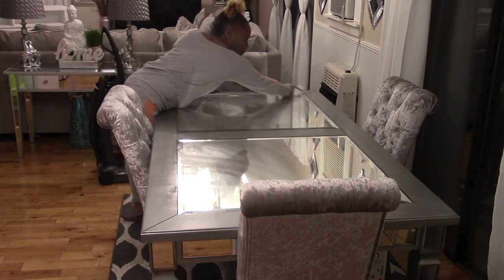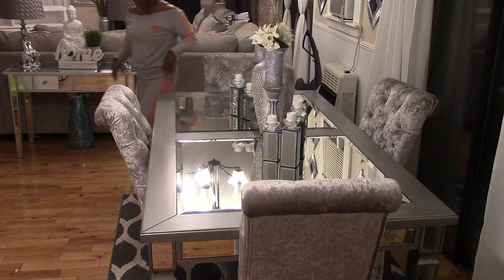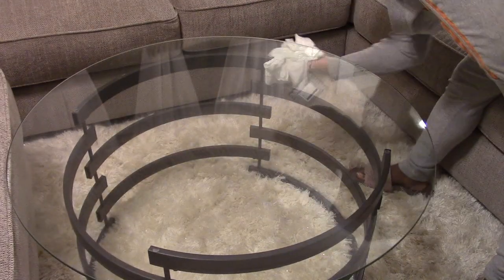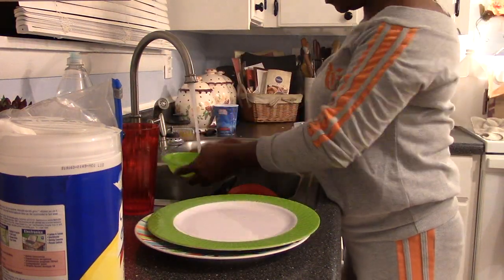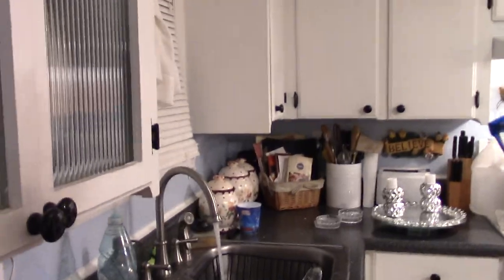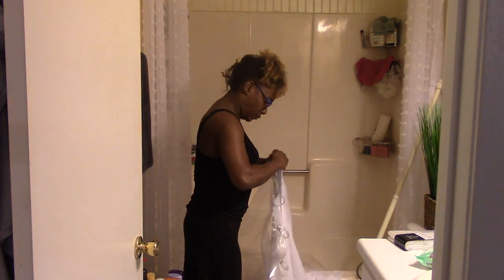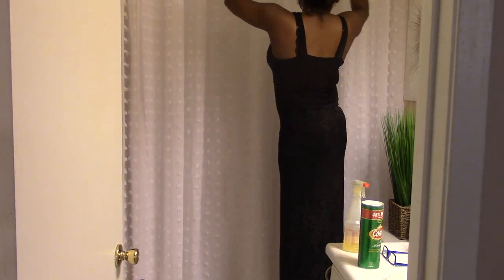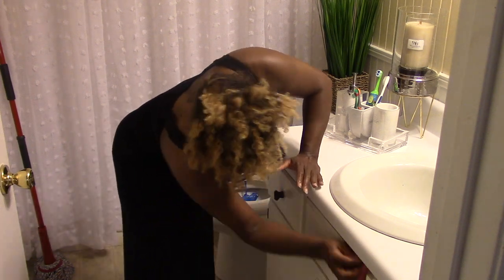Stress Relieving Cleaning